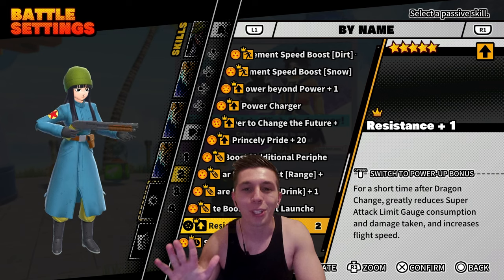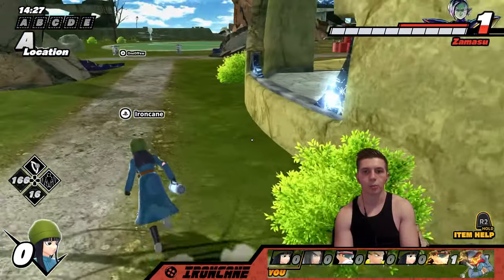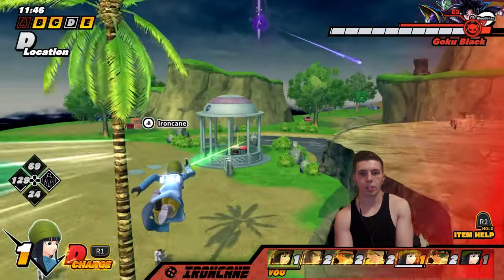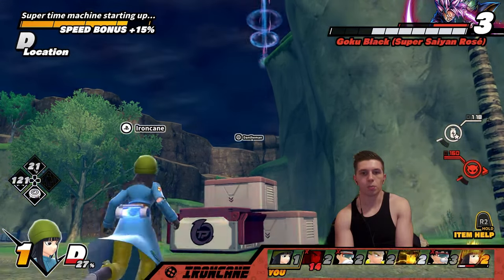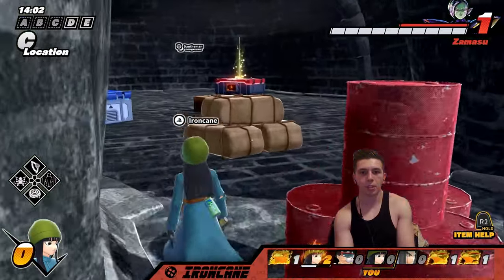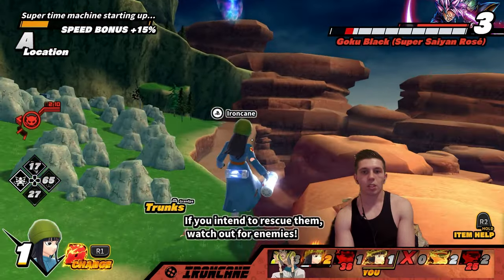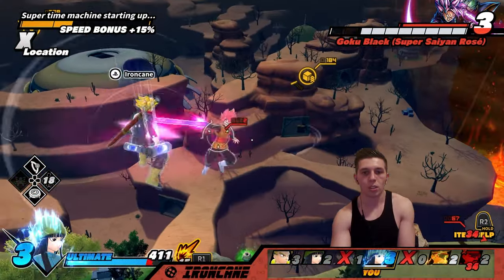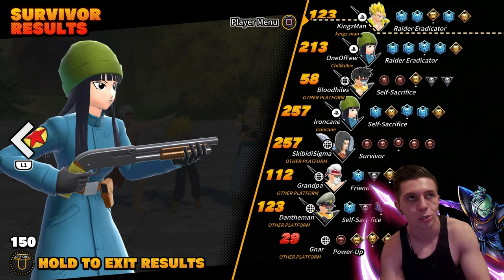THIS NEEDS TO BE REMOVED NOW! Mai's Resistance Passive is Bugged! - Dragon Ball The Breakers S5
Mai is game-breaking! Except her resistance passive is actually breaking the game!

The Most Fun I've Ever Had With a Survivor Skin! Puar Showcase for Dragon Ball The Breakers Season 5
LARGEST AOE SUPER ATTACK IN THE GAME?! SSJ 2 Vegeta's Final Explosion is Cracked! DBTB Season 5
Dragon Ball The Breakers is FINALLY Taking Cheating Seriously With Crossplay in Season 5
*NEW* RAGE TRUNKS MADE ZAMASU RUN LIKE A COWARD!! - Dragon Ball The Breakers Season 5
How to Unlock Goku Black & Zamasu, Mai, Puar, and Jaco in Dragon Ball The Breakers Season 5!
*SEASON 5 SUPER ATTACKS & SKILLS LEAKED* Raiders Are DOOMED LOL! - Dragon Ball The Breakers Season 5
*NEW* GOKU BLACK & ZAMASU RAIDER MOVESET BREAKDOWN! - Dragon Ball The Breakers Season 5
Everything You Need to Know About The Goku Black & Zamasu Dragon Ball The Breakers Season 5 Trailer
TEARING UP FOR *NEW* GOKU BLACK & ZAMASU RAIDER! CROSSPLAY IS ALSO COMING IN SEASON 5 FOR DBTB!!
TANKY AND FAST?! Combining SSB Goku & Vegeta's Passives Trained by and Angel & Power Beyond Power!
*NEW* SSB Vegeta's Trained By an Angel Passive HAS BROKEN Season 4 of Dragon Ball The Breakers
*20,000 TP TOKENS* FINAL SUMMONS OF SEASON 4 FOR SSJ BROLY & SSB VEGETA!
*OFFICIAL* SSJ BROLY PREVIEW AND BREAKDOWN! Dragon Ball The Breakers Season 4
*OFFICIAL* ORANGE PICCOLO PREVIEW AND BREAKDOWN! Dragon Ball The Breakers Season 4
*OFFICIAL* BEAST GOHAN PREVIEW AND BREAKDOWN! Dragon Ball The Breakers Season 4
FIRST MELEE BUFF PASSIVE!? GOGETA BLUE STARDUST SHOWCASE! - Dragon Ball The Breakers Season 4
ULTIMATE ANKLE BREAKER BUILD! Instant Rise Plus Instant Descent Showcase - Dragon Ball The Breakers
God Punisher Left Me Speechless... - Gogeta Super Attack Showcase Dragon Ball The Breakers Season 4
Super Saiyan God Vegeta Gift of the Gods Showcase! - Dragon Ball The Breakers Season 4
Cell Raider
Buu Raider
Frieza Raider
Vegeta Raider
Ginyu Raider
Broly Raifer
Vegeta Raider